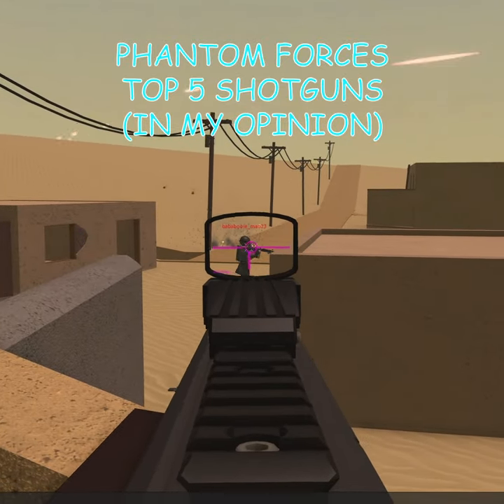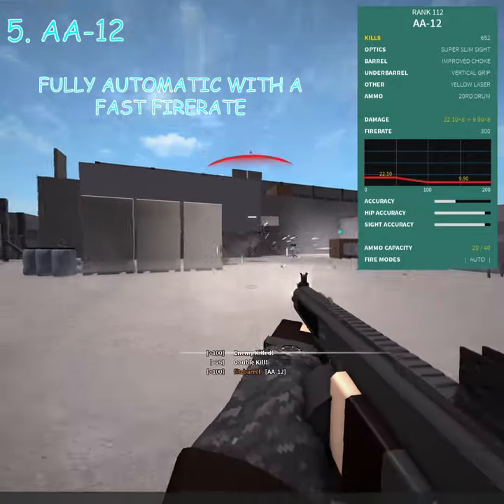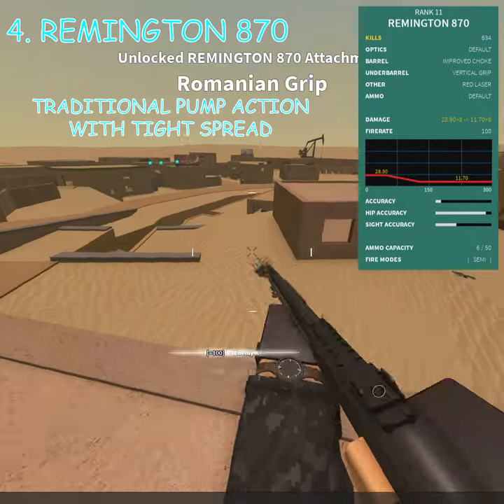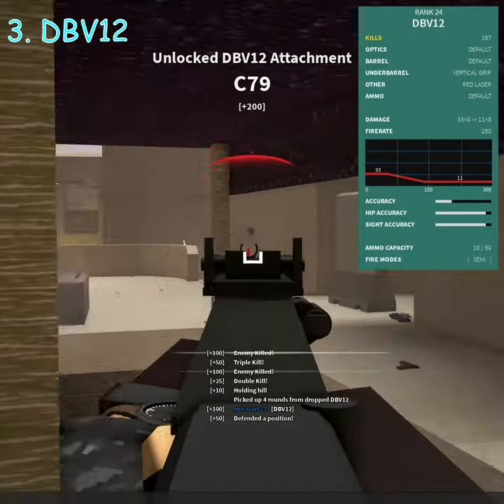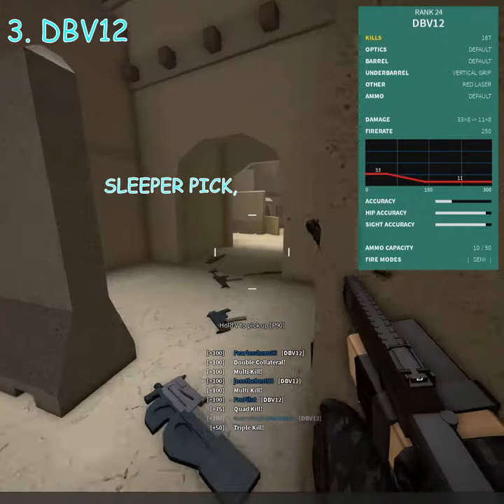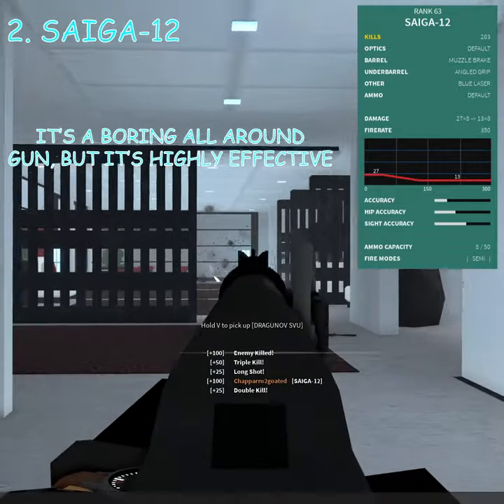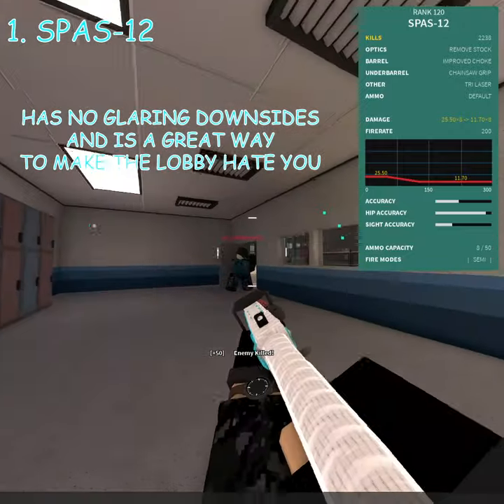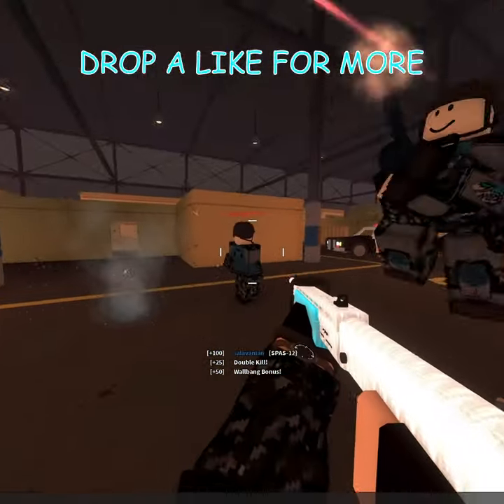Top 5 Shotguns | Phantom Forces - Roblox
How we thinking about this list?

Seems baller to me

Spas-12 Supremacy 😤